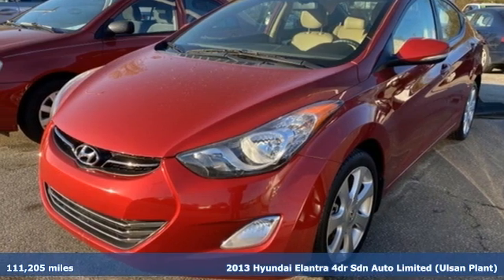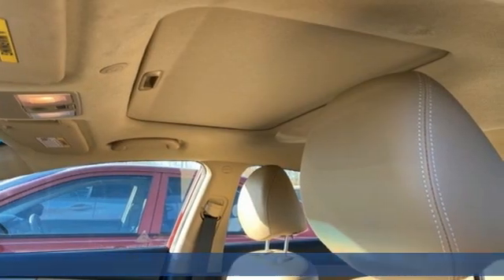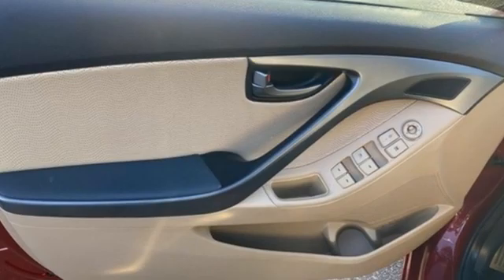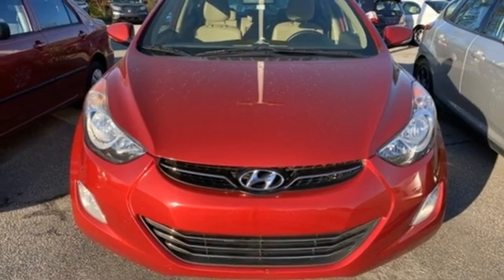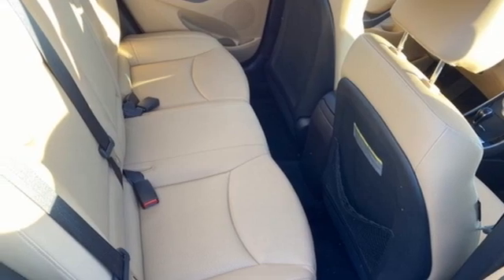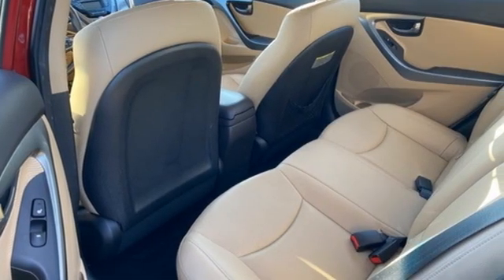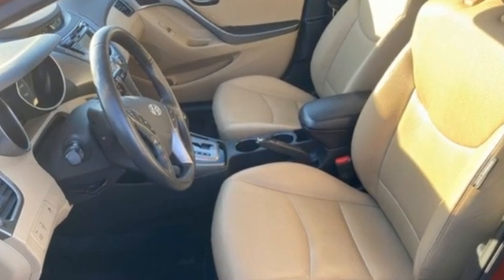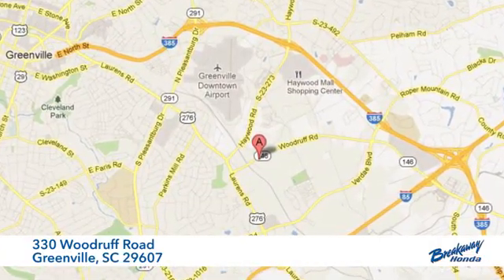Used 2013 Hyundai Elantra Greenville SC Easley, SC B211839A - SOLD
Year: 2013
Make: Hyundai
Model: Elantra
Trim: Limited
Engine: 1.8L 4-Cylinder DOHC 16V Dual CVVT
Transmission: 6-Speed Automatic with Overdrive
Color: Red
Interior: Beige
Mileage: 111205
Stock #: B211839A
VIN: KMHDH4AE8DU502423
Pre-Auction Car. This vehicle failed to meet Breakaway Honda's retail used car inspection. Pre-Auction Cars have issues including, but not limited to: Mechanical, Driveability, Cosmetic, etc. Some of these Pre-Auction cars are unreliable or unsafe based on Breakaway Honda's standards and are therefore deemed "Tow Away";. No Warranty is expressed or implied. Prices are Non-Negotiable. Cars will not be held. Cash or Certified Funds are required at time of purchase. Drivers License and Proof of Insurance required. Free Car Fax Available. Clean CARFAX. CARFAX One-Owner.

Address:
330 Woodruff Road